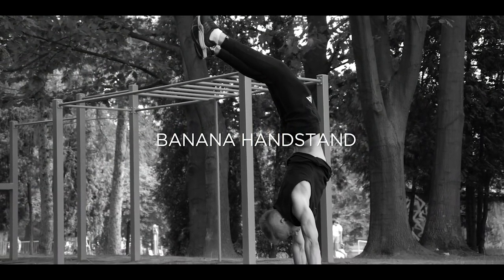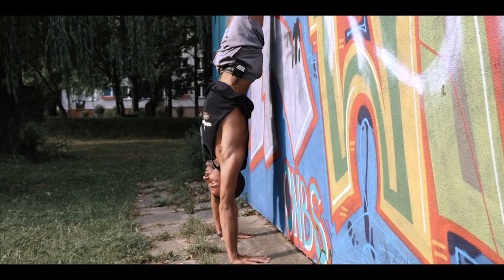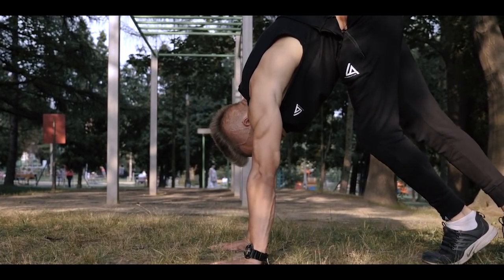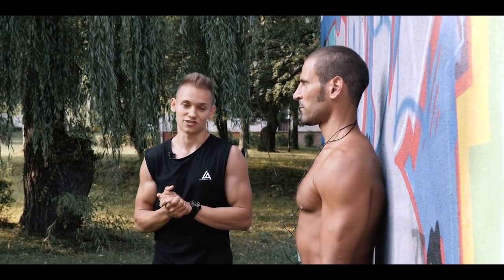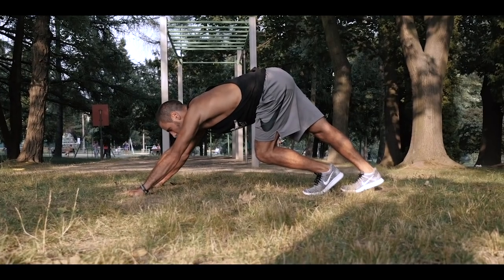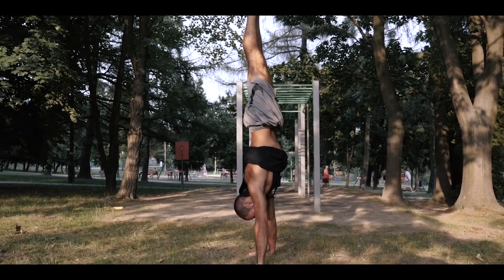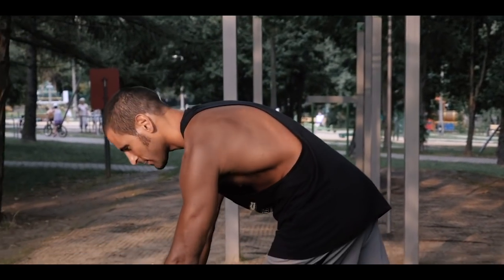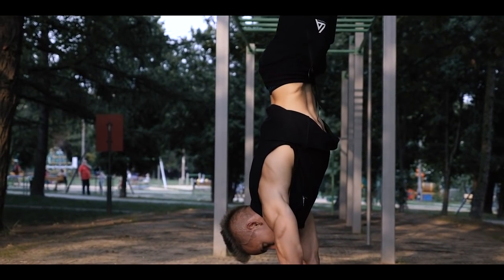Why you CAN'T HANDSTAND YET? | 5 MISTAKES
Hello Caliathletics fam! Some new fresh content! This time me and Mattia recorded a video about common handstand mistakes!

Handstand tutorial
How to achieve handstand
Handstand tricks
Handstand fast
Handstand mistakes

Video by: Tom Pietrzyk